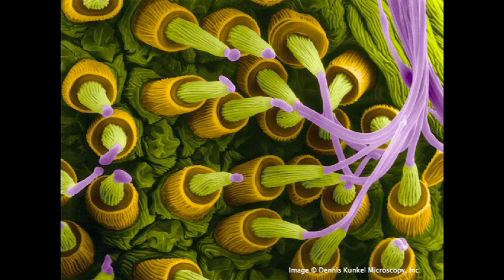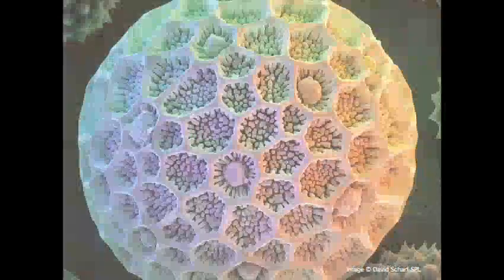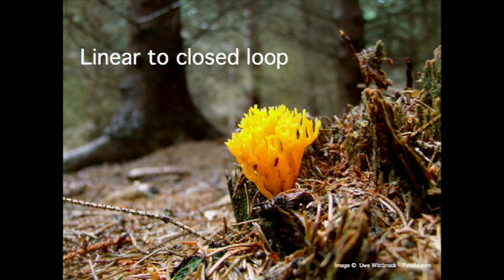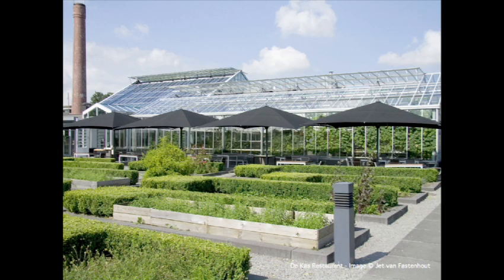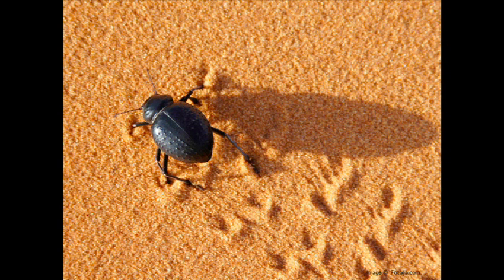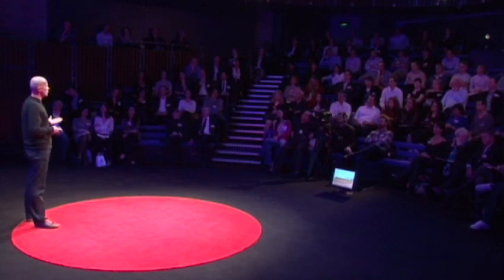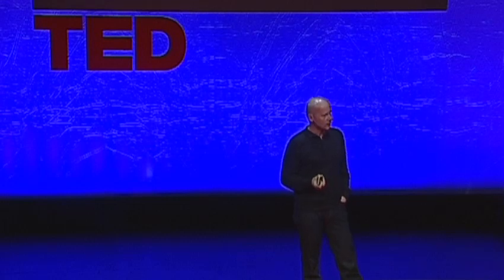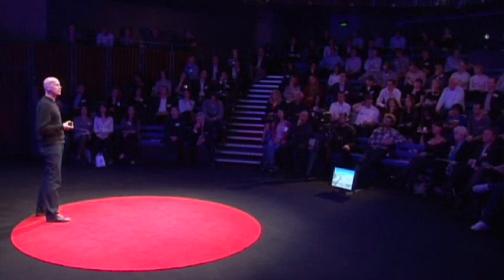Michael Pawlyn: Using nature's genius in architecture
How can architects build a new world of sustainable beauty? By learning from nature. At TEDSalon in London, Michael Pawlyn describes three habits of nature that could transform architecture and society: radical resource efficiency, closed loops, and drawing energy from the sun.

TEDTalks is a daily video podcast of the best talks and performances from the TED Conference, where the world's leading thinkers and doers give the talk of their lives in 18 minutes. TED stands for Technology, Entertainment, Design, and TEDTalks cover these topics as well as science, business, development and the arts. Closed captions and translated subtitles in a variety of languages are now available on TED.com,